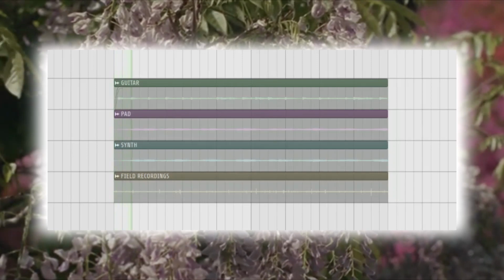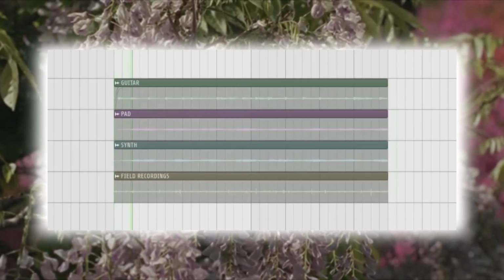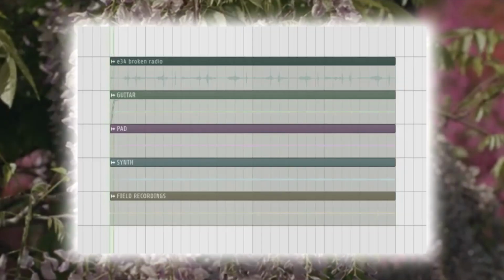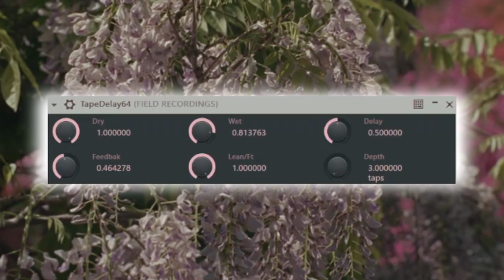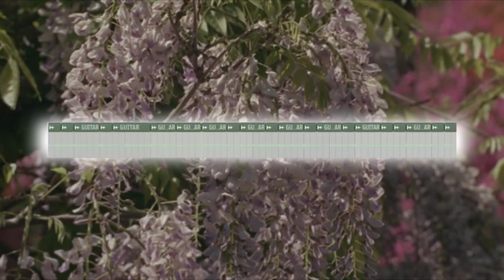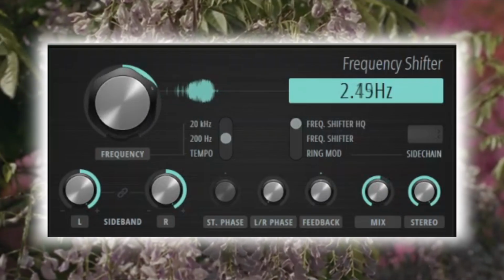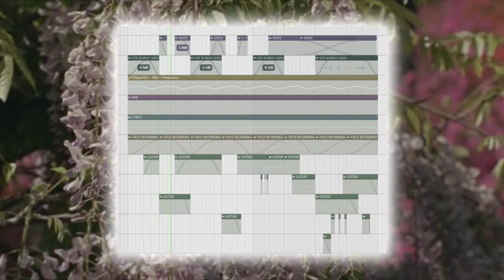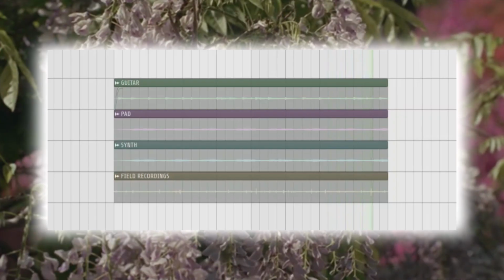how to MAKE your AMBIENT LOOPS SHINE (from snoozefest to absolute ambient bangers)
A little guide on how to make your ambient loops sound more interesting.
Tired of people falling asleep before the intro is over? say less.

All the vsts used in this video are either free or fl studio stock plugins

Hope you enjoyed the video and let me know what you'd like to see in the next one.